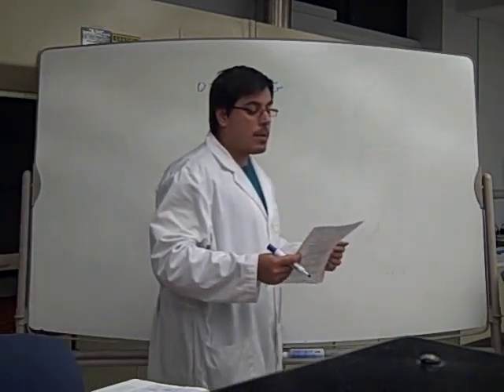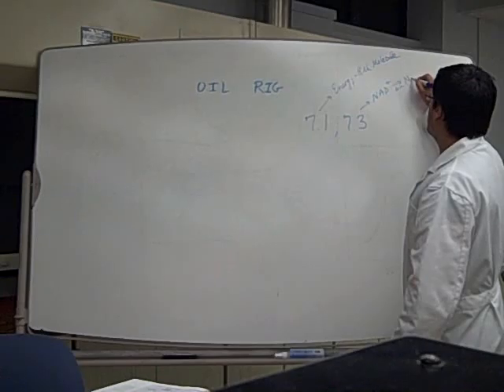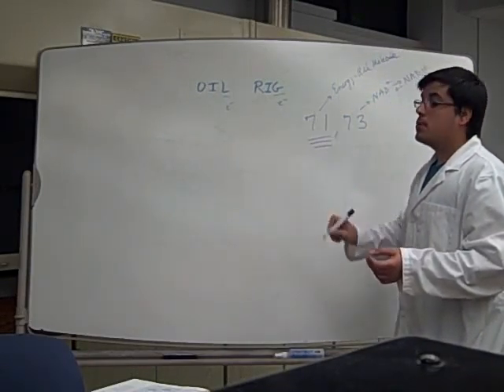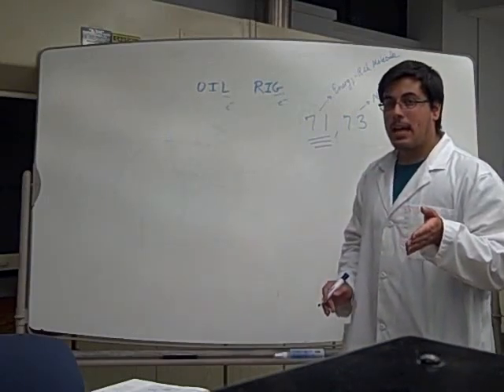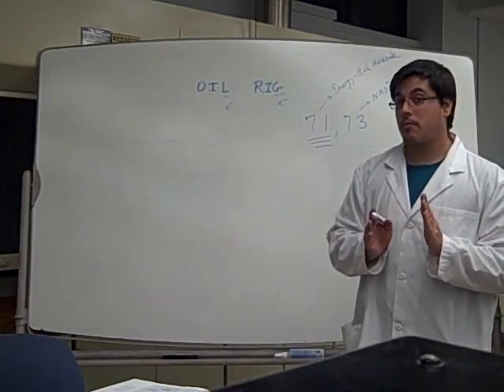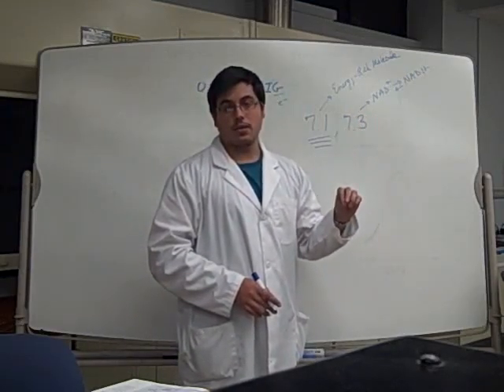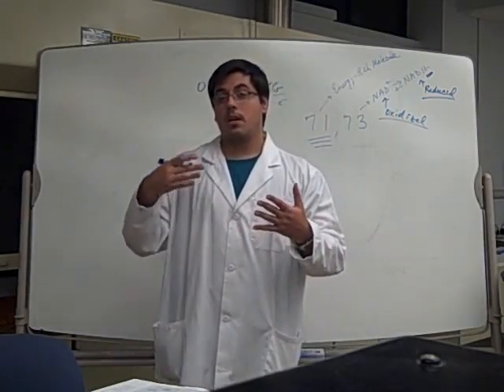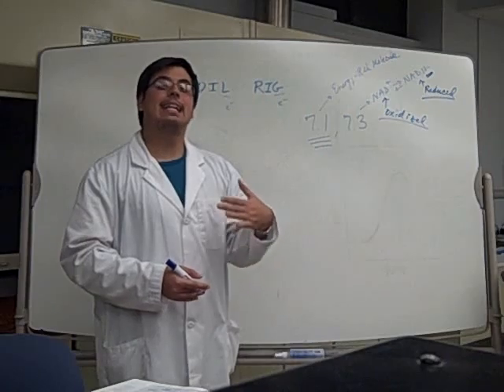BSC 1010 - Workshop 3: Question 8